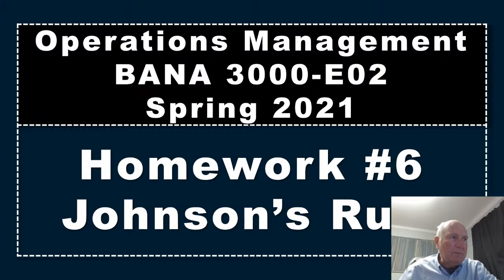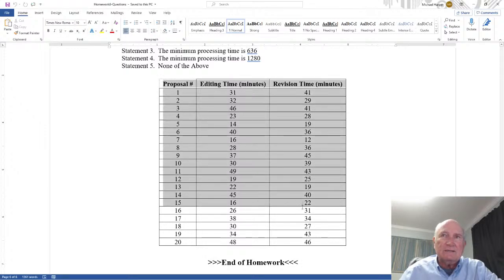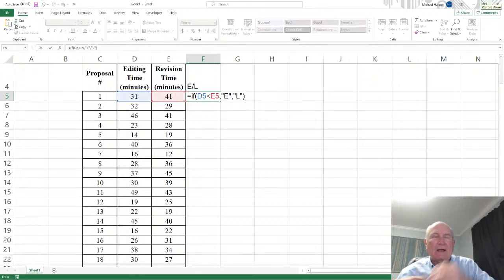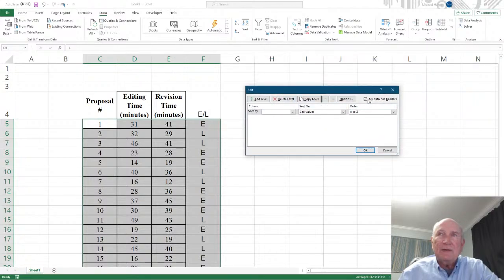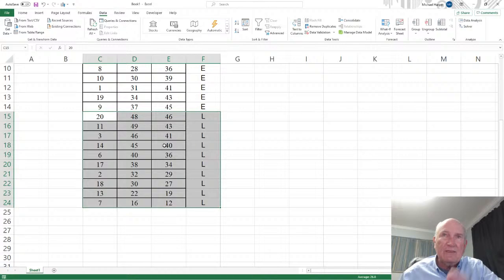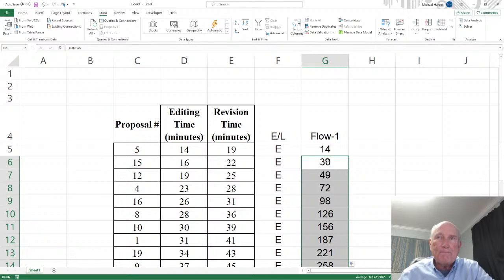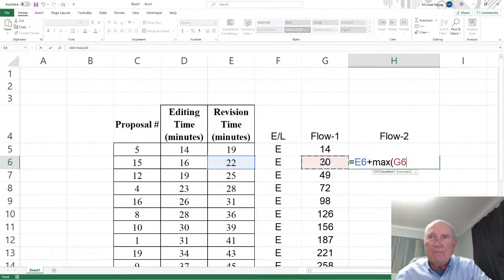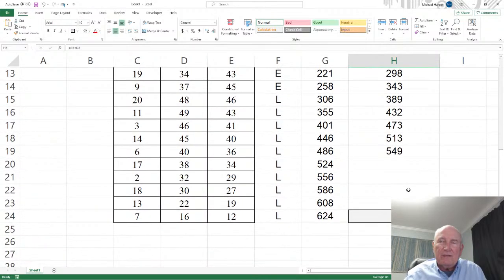BANA 3000-E02, Homework #6-Johnson's Rule, Spring 2021